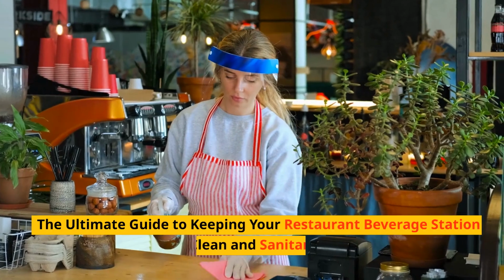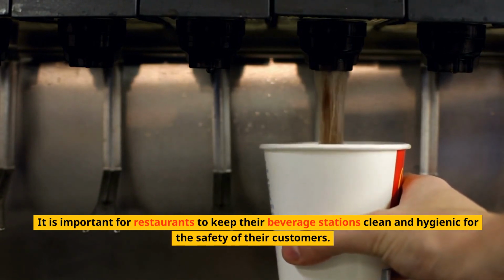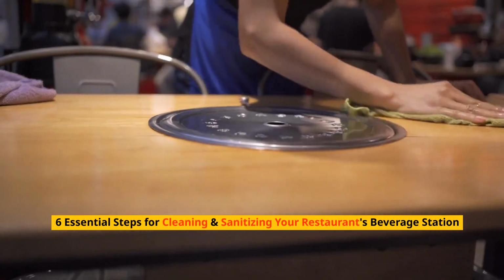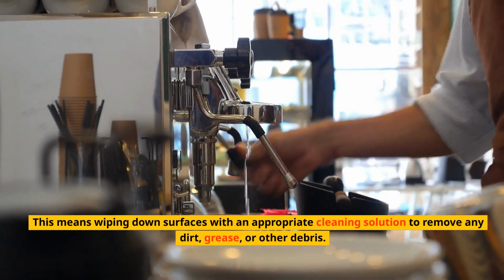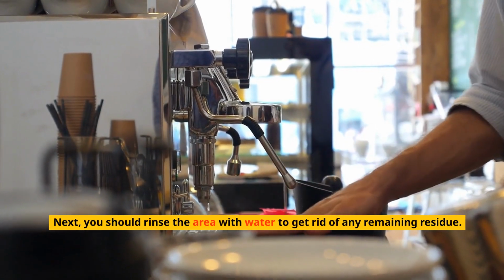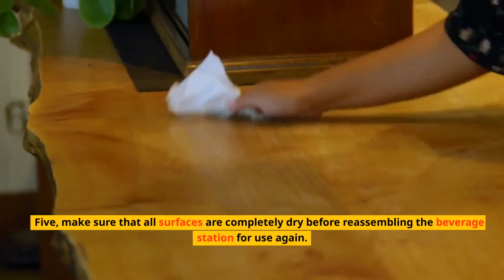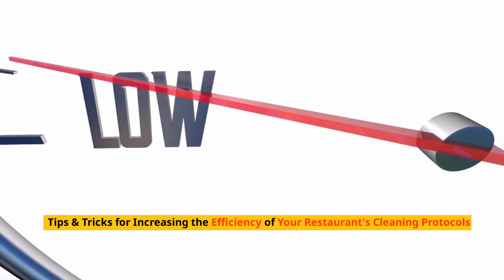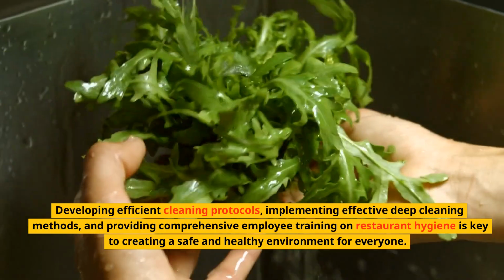The Ultimate Guide to Keeping Your Restaurant Beverage Station Clean and Sanitary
The Ultimate Guide to Keeping Your Restaurant Beverage Station Clean and Sanitary What is a Restaurant Beverage Station and Why is Cleanliness So Important? A restaurant beverage station is a designated area in a restaurant where beverages are prepared and served to customers. It is important for restaurants to keep their beverage stations clean and hygienic for the safety of their customers. Cleanliness plays an important role in the success of a restaurant, as it helps maintain a good reputation among customers and also ensures that foodborne illnesses are avoided. This article will discuss the importance of cleanliness in a restaurant beverage station, why it is so important, and how to ensure that it remains clean at all times. 6 Essential Steps for Cleaning & Sanitizing Your Restaurant's Beverage Station Keeping a restaurant’s beverage station clean and sanitized is essential for providing a safe and healthy environment for customers and employees. Here are five essential steps to ensure that your restaurant's beverage station is properly cleaned and sanitized. First, you should always start by pre-cleaning the area. This means wiping down surfaces with an appropriate cleaning solution to remove any dirt, grease, or other debris. Next, you should rinse the area with water to get rid of any remaining residue. Thirdly, you should apply an appropriate sanitizing solution to all surfaces. This will help kill any bacteria or viruses that may be present in the area. Fourthly, it’s important to let the solution sit for the recommended amount of time before wiping it down with a clean cloth or paper towel. Five, make sure that all surfaces are completely dry before reassembling the beverage station for use again. Following these steps will help ensure that your restaurant Finally, blow with air and use water pressure to clear the drain pipes and hoses. That step will prevent of drain pipes and hoses to get sludgy. Tips & Tricks for Increasing the Efficiency of Your Restaurant's Cleaning Protocols Restaurants are facing a unique challenge since COVID-19 pandemic. Ensuring that dining areas and kitchen spaces are properly and efficiently cleaned is essential for keeping customers and staff safe. Developing efficient cleaning protocols, implementing effective deep cleaning methods, and providing comprehensive employee training on restaurant hygiene is key to creating a safe and healthy environment for everyone. U.S. Janitorial providing premier commercial restaurants cleaning services Visit us at usjservices.com or give us a call at to learn more or to schedule an appointment,We will be more than happy to assist you